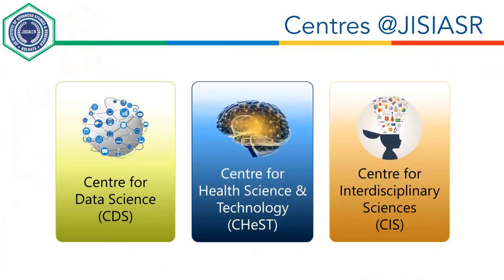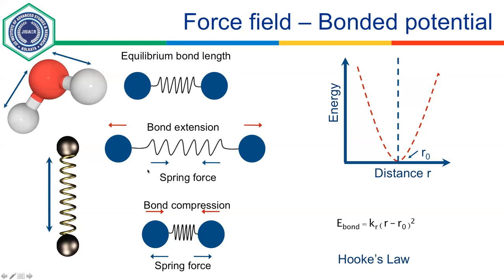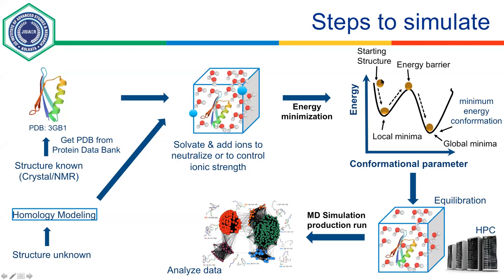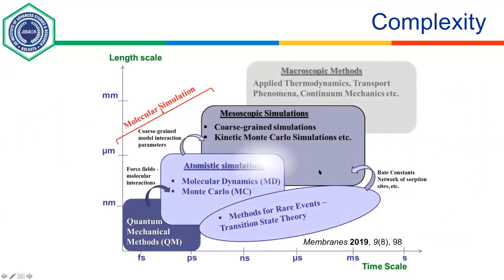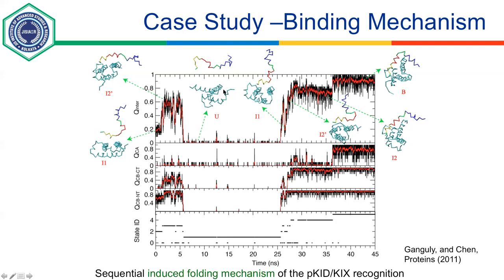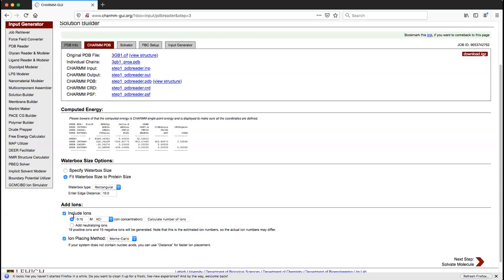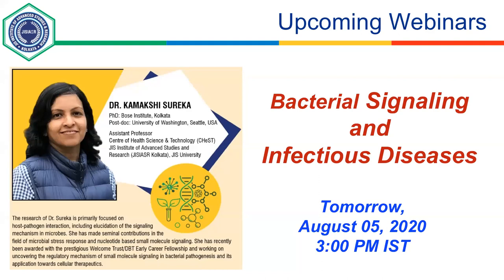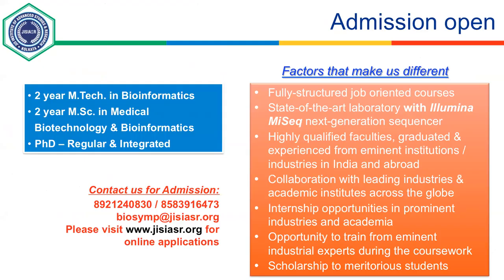Newton's Law to Drug Design: An Overview of Molecular Modeling: Dr. Debabani Ganguly, JISIASR